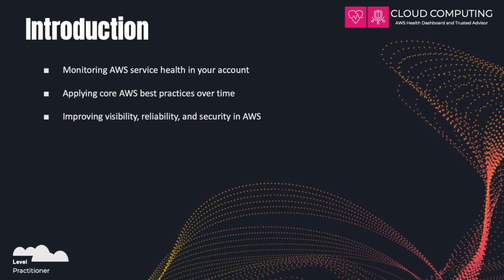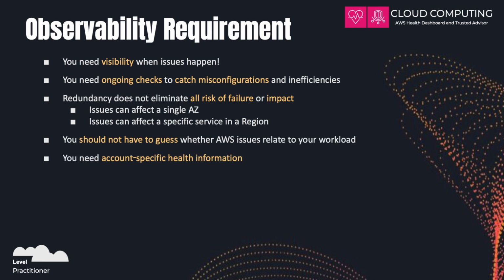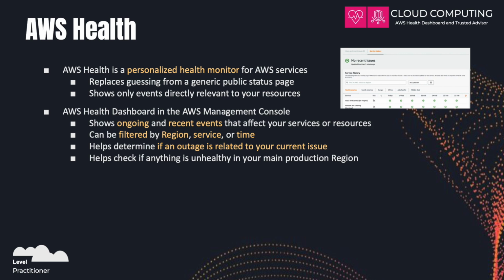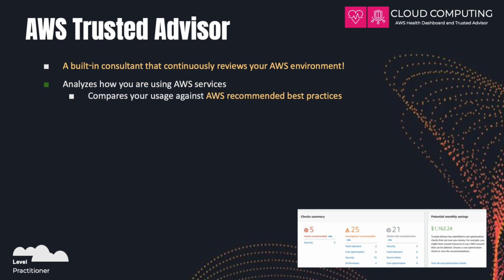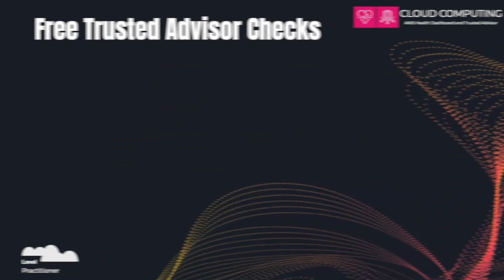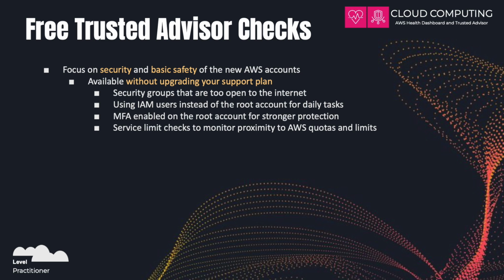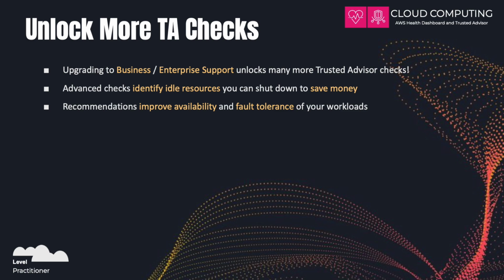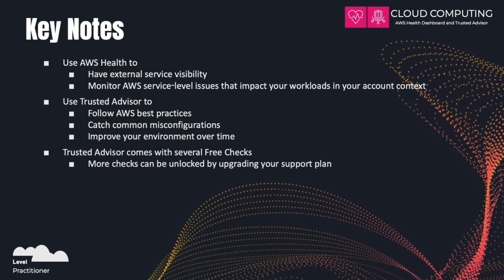AWS Health Dashboard and Trusted Advisor Explained | Proactive Monitoring and AWS Outages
In this video, we break down how to monitor AWS service health and continuously follow best practices using AWS Health and AWS Trusted Advisor. You’ll learn how to tell when an AWS service issue is actually impacting your workloads, and how to catch common security, cost, and configuration mistakes before they turn into real problems. We’ll also look at free vs paid Trusted Advisor checks and see how these two tools work together to keep your AWS environment reliable and well-maintained over time.

Chapters:

00:00 – Introduction
00:32 – Observability Requirement
01:32 – AWS Health overview
03:09 – AWS Trusted Advisor
04:15 – Free Trusted Advisor security checks
05:35 – Unlock More Trusted Advisor Checks
06:12 – Key Notes
07:04 – Sumary